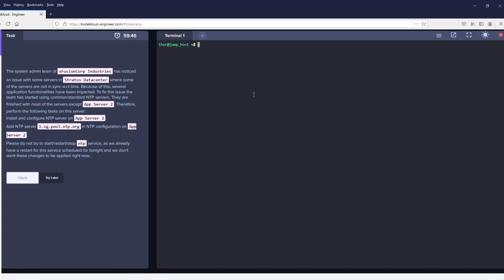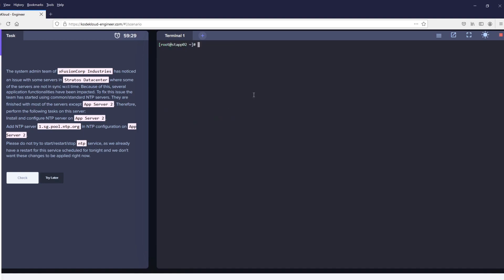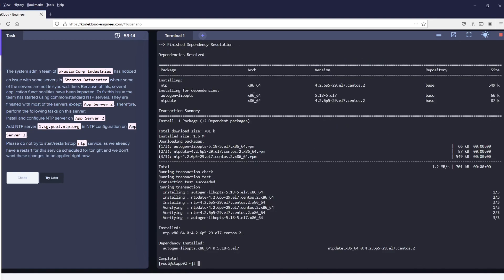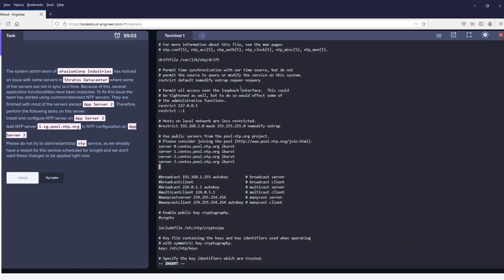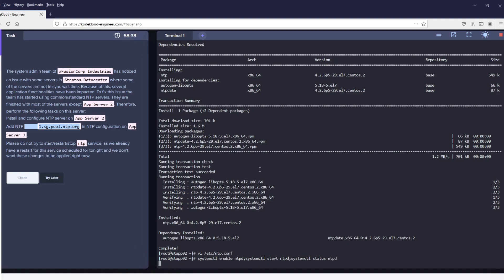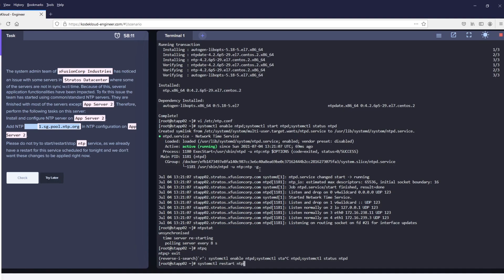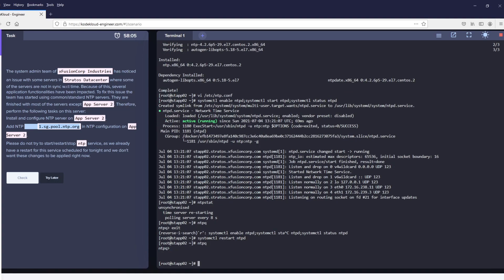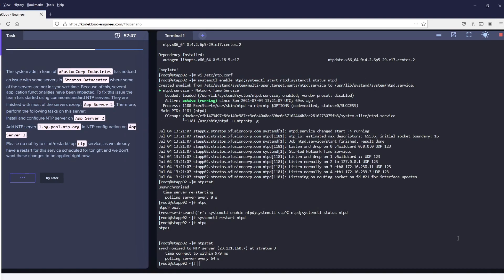Linux NTP Setup KodeKloud Engineer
Linux NTP Setup KodeKloud Engineer Task Success
yum install ntp -y
vi /etc/ntp.conf